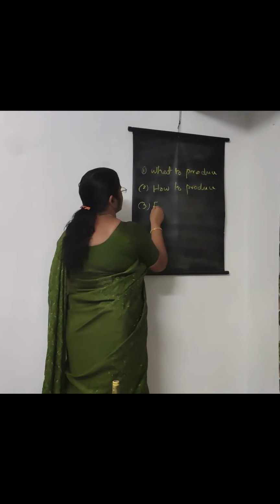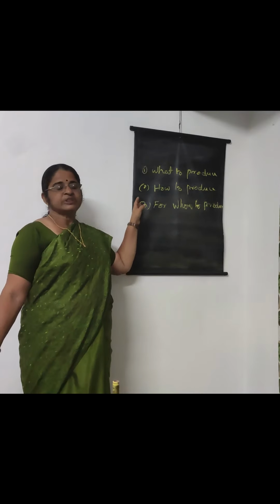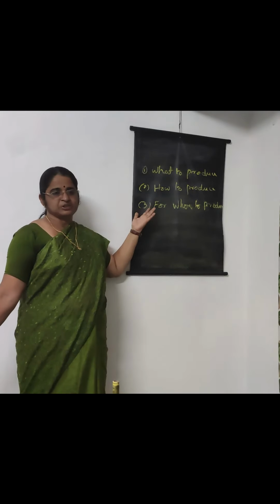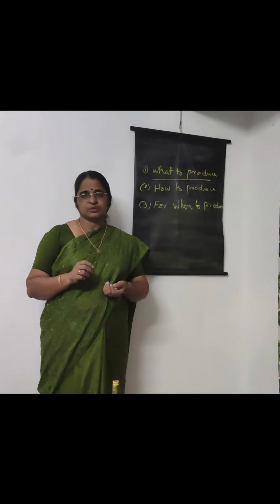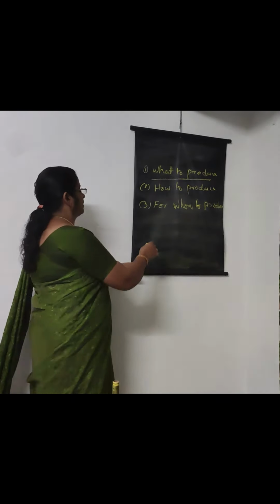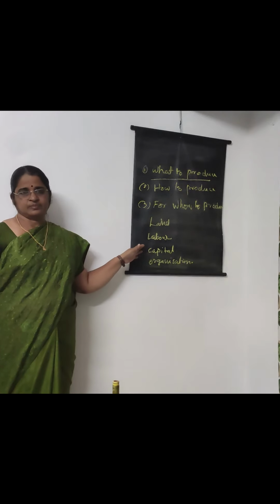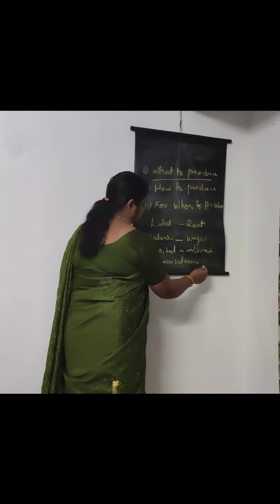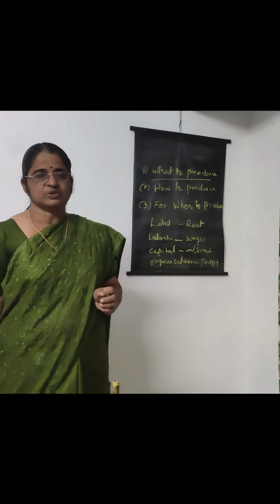Central economic problems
economics class part 2
GRACY KC